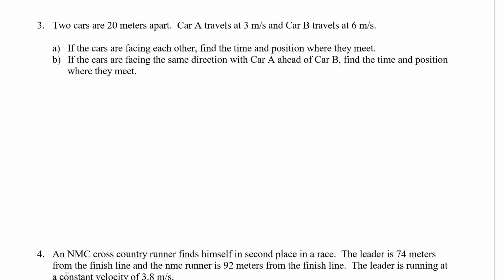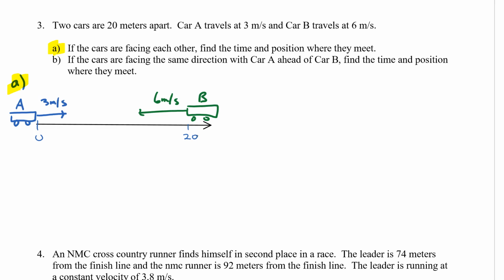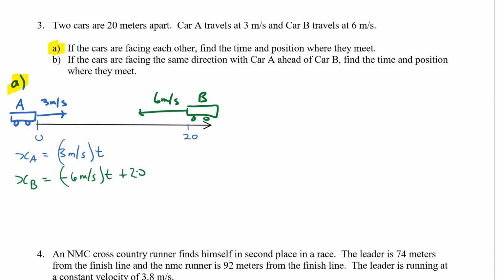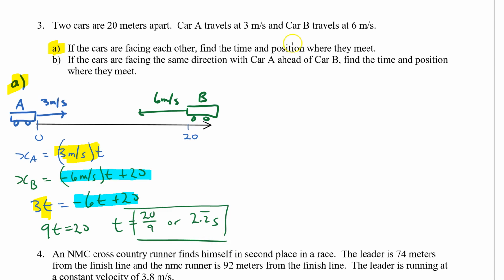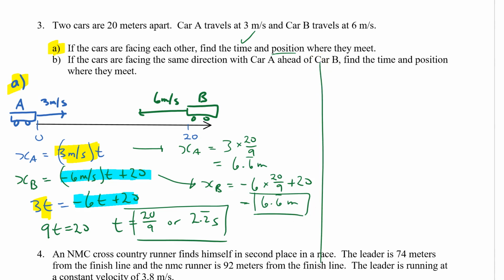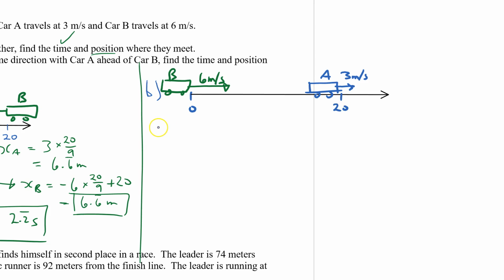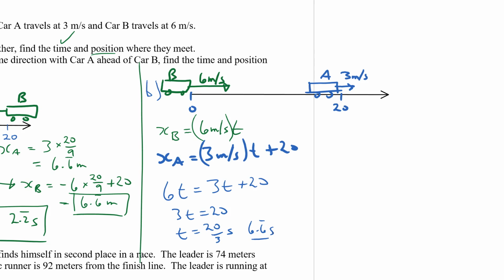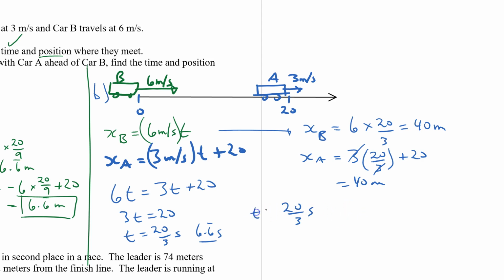Constant Velocity Challenge #3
Two cars are 20 meters apart.  Car A travels at 3 m/s and Car B travels at 6 m/s.

a) If the cars are facing each other, find the time and position where they meet.
b) If the cars are facing the same direction with Car A ahead of Car B, find the time and position where they meet.